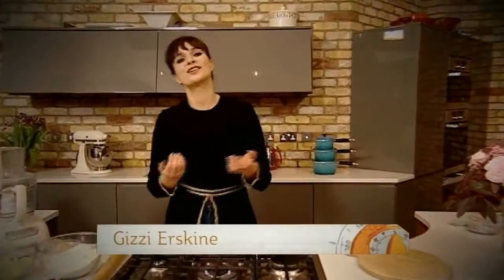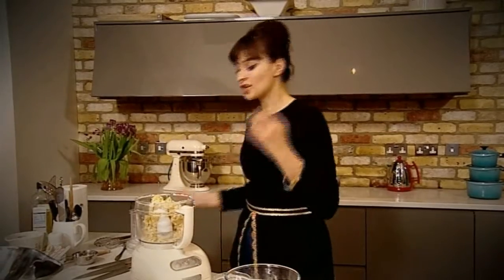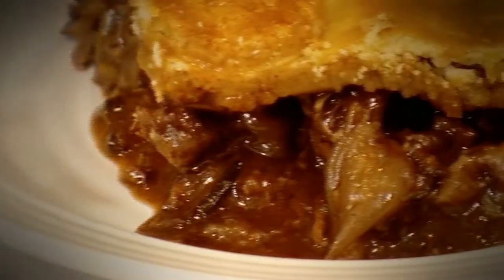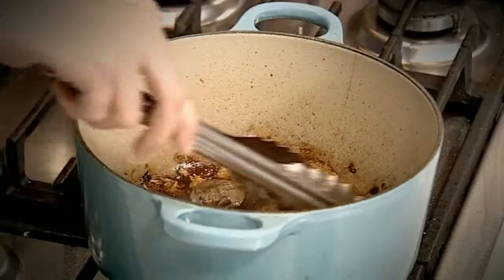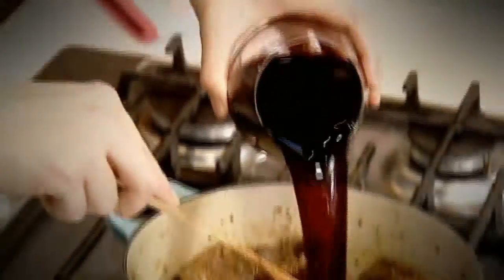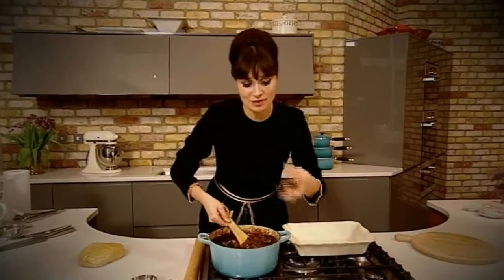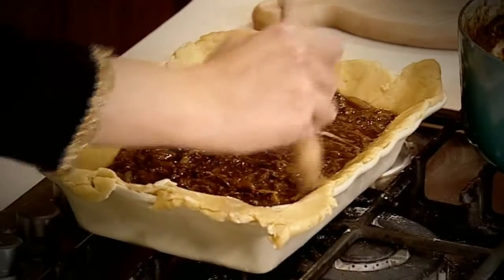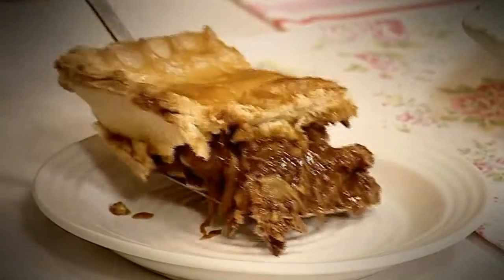Gizzi Erskine Making A Meat Pie On This Morning